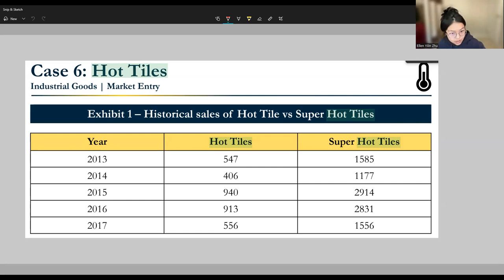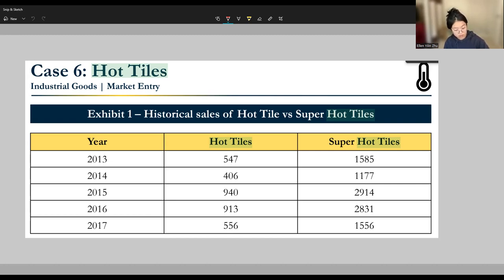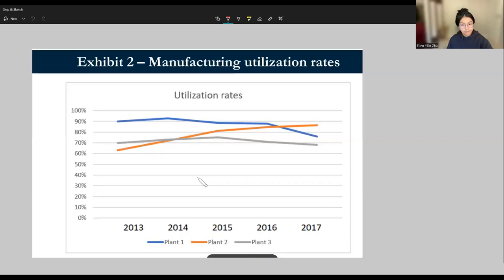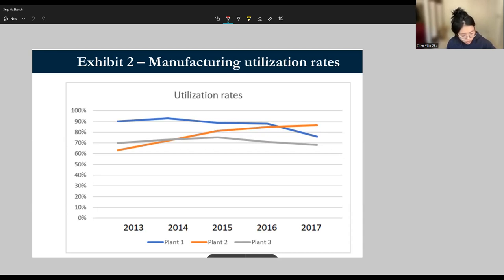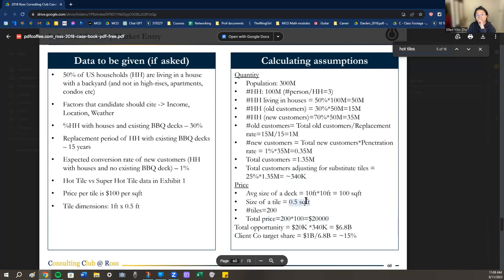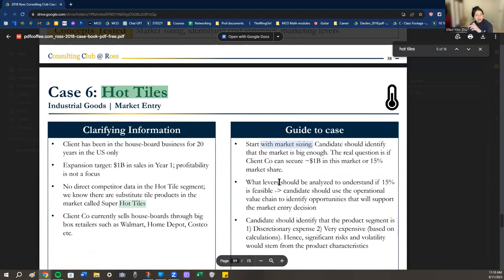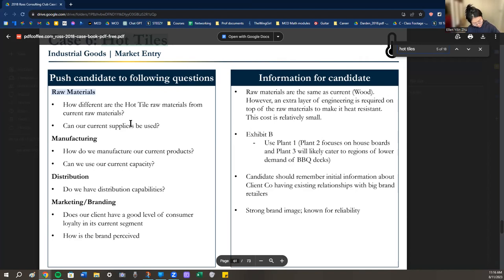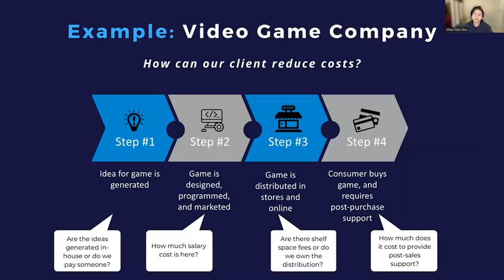Stephen and Ellen - Hot Tiles, and chatting